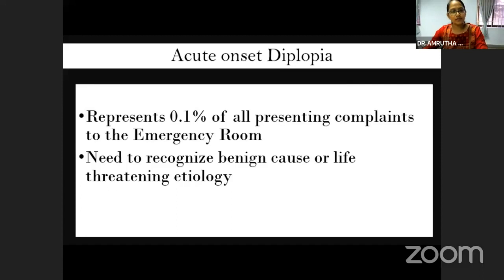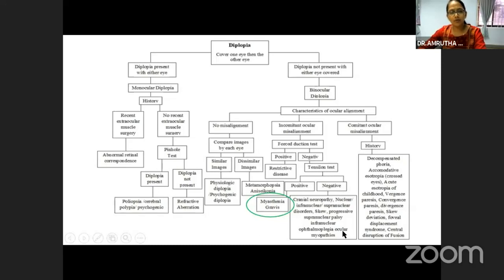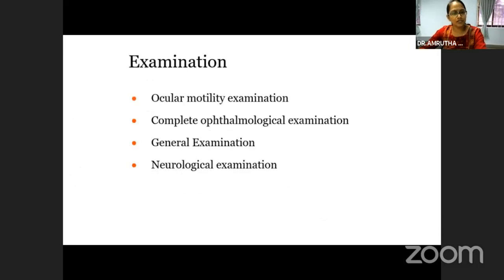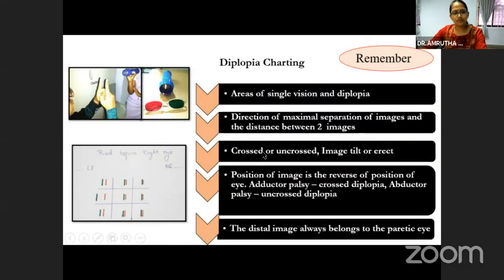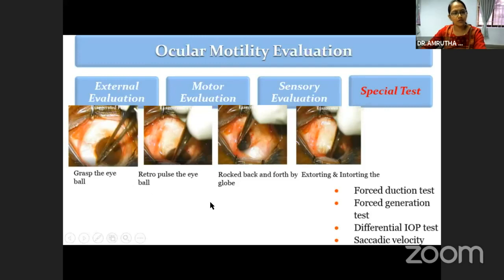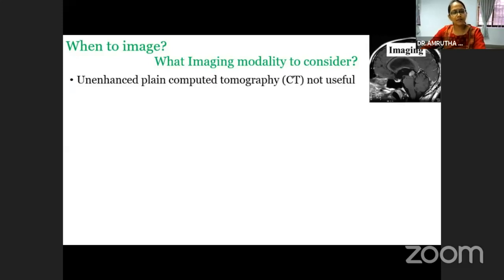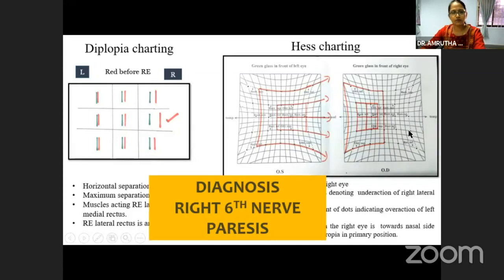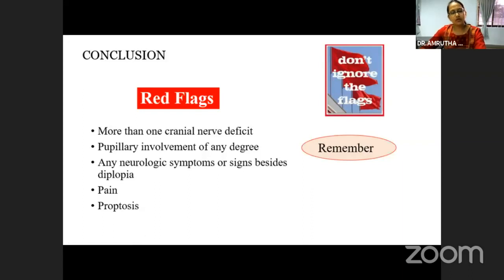AIOC2021-GP3-Topic-Dr.SASIKALA ELIZBETH ANILKUMAR-Approach to a case